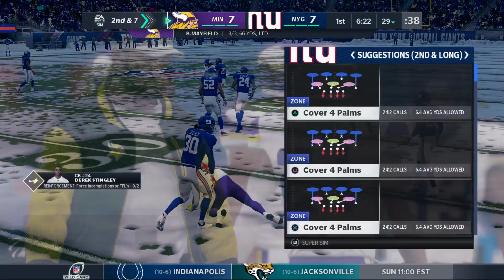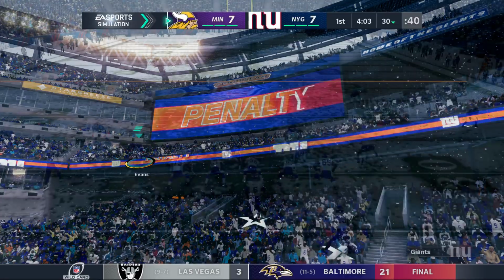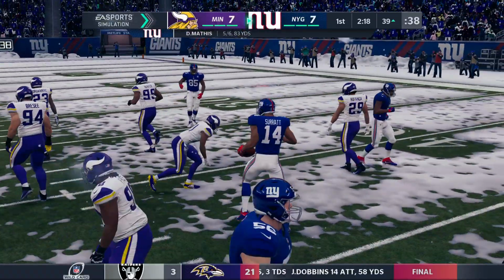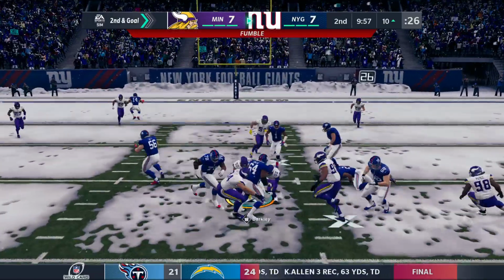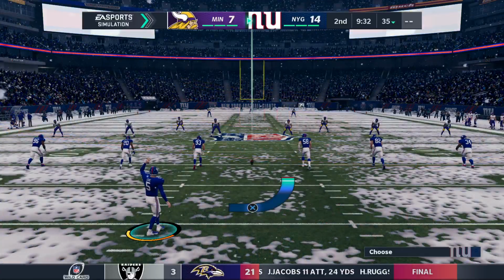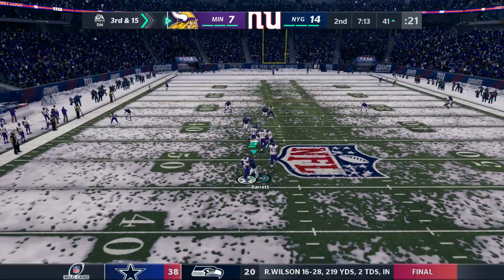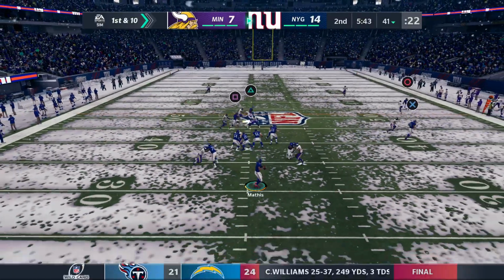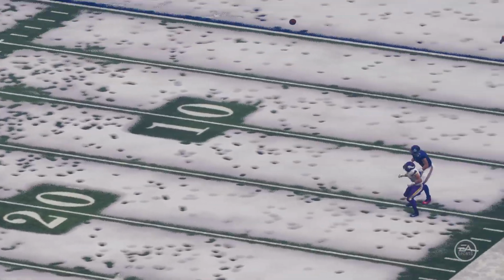Madden NFL 21_20210711232719